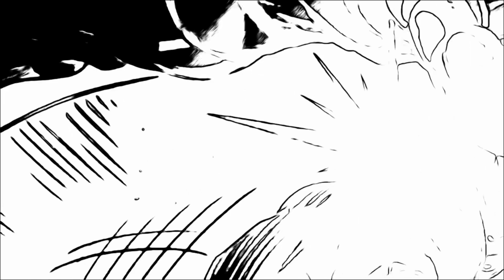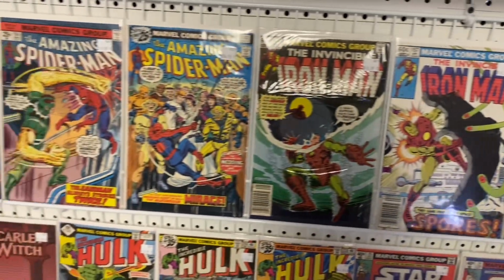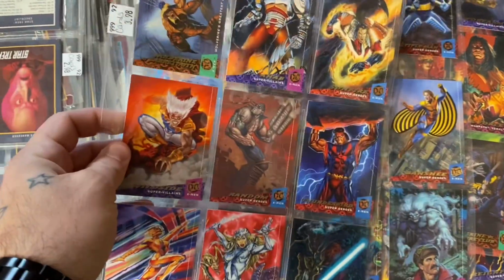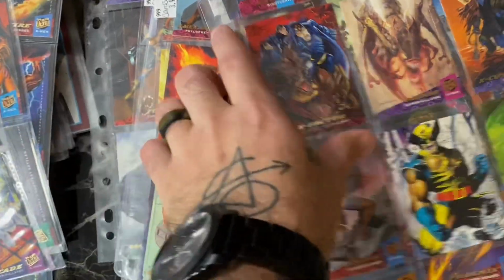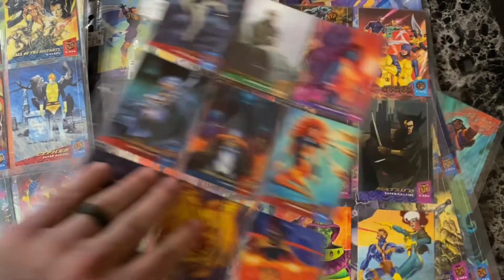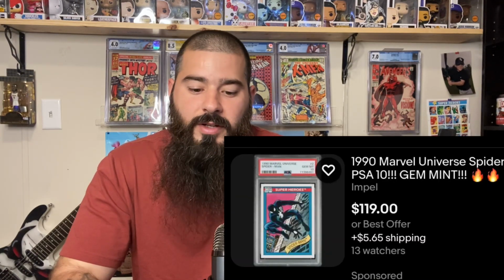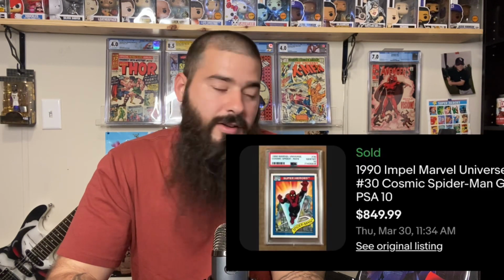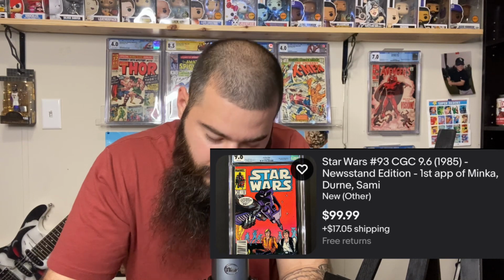Hunting For Comics at my Local Antique Shop And Found This￼!!!!!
Today I’m going to my local Antique shop in myrtle beach Sc Hunting for comic books… Guess what super Key I found for cheap!!!

I Got The KEYS To An Abandoned Antique Shop - Guess What I Found!